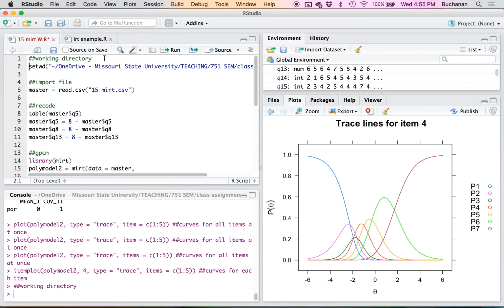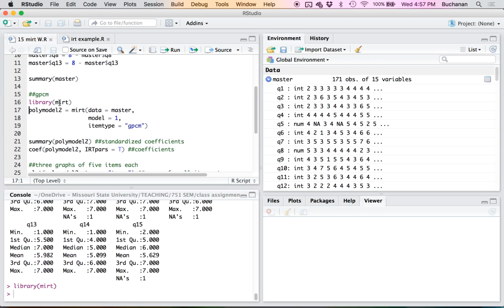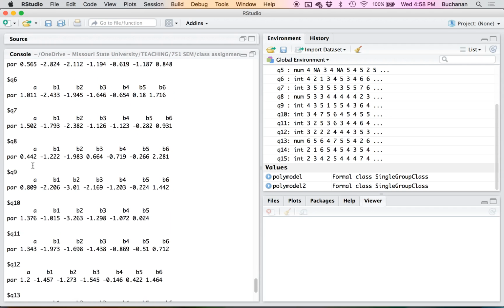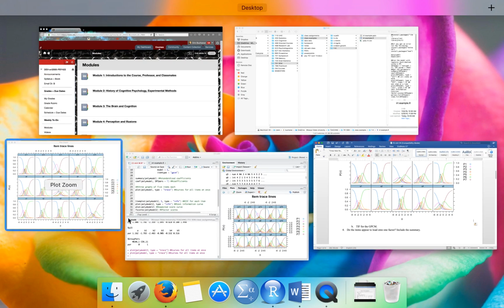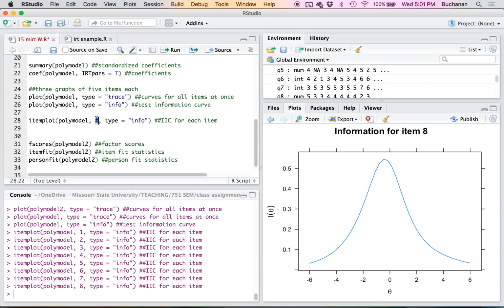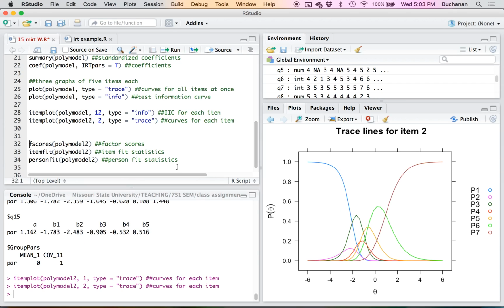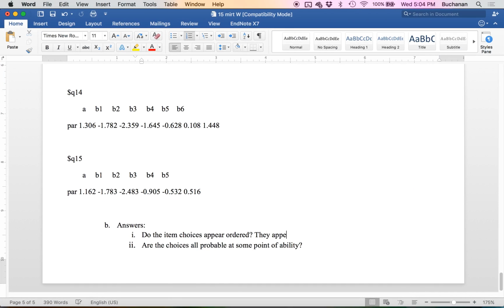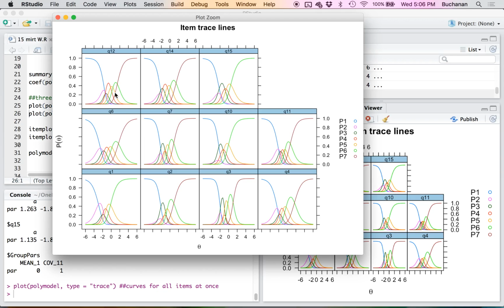R - SEM - Polytomous Item Response Theory Class Assignment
Summer 2016

This video covers a class assignment for a SEM course - a very brief example of polytomous IRT in a generalized partial credit model. This example shows how removal of poor items can lead to better model convergence, discussion of disordered and missing item peaks.